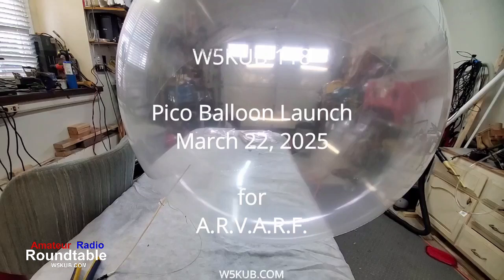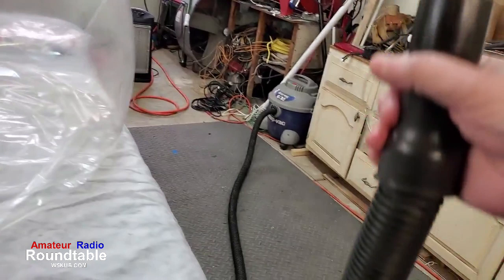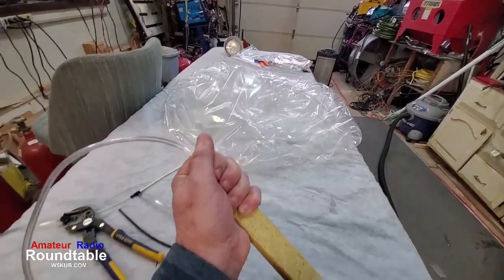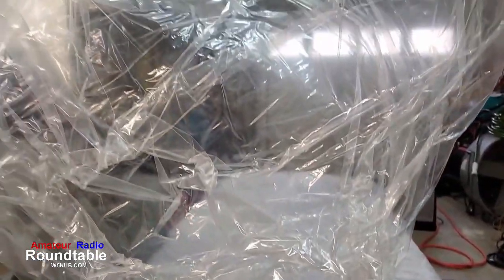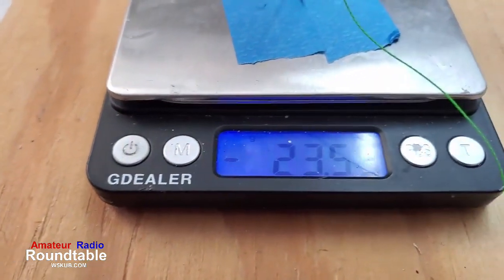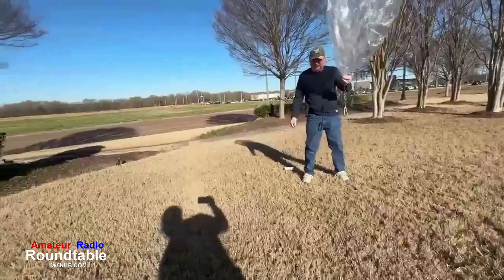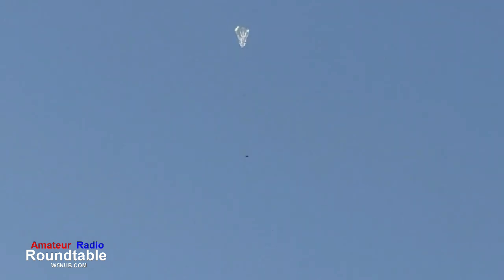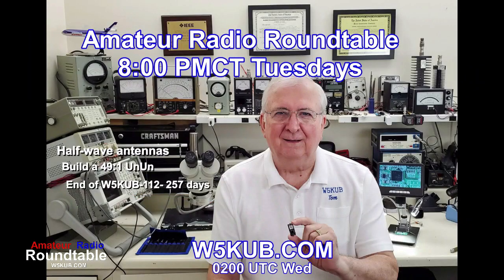How to prepare a PICO balloon for flight.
This video covers a brief description of how to inflate, stretch the balloon, gas it up, and launch